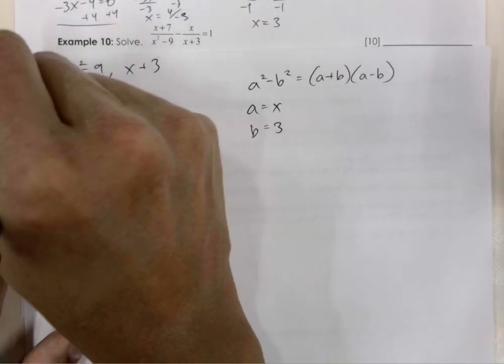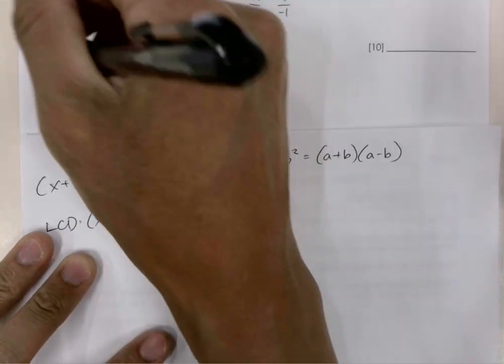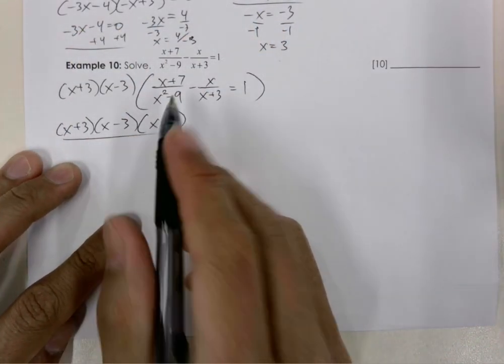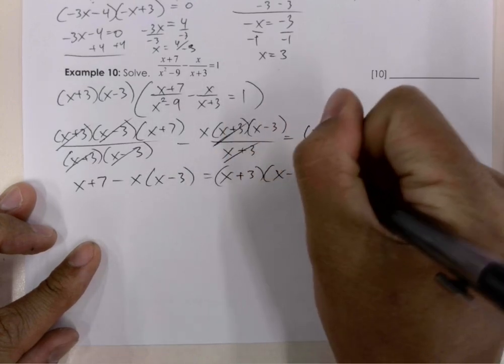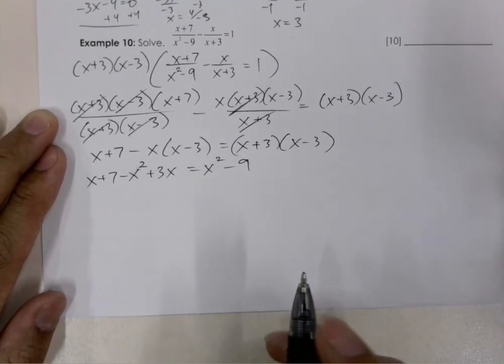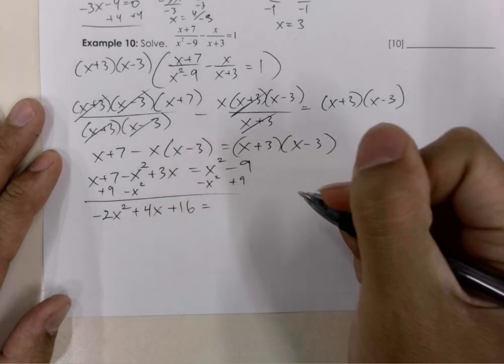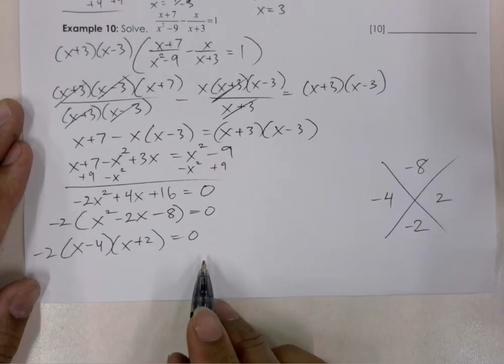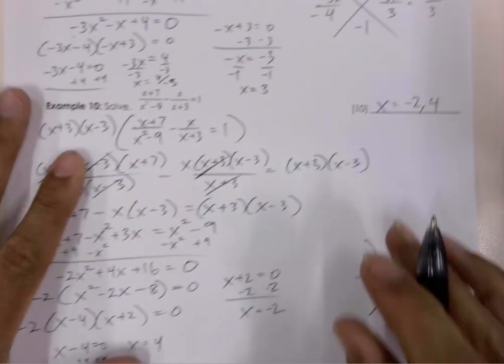11 8 Practice 7